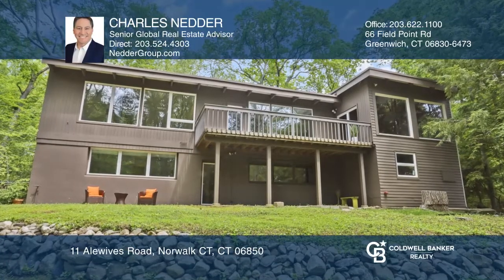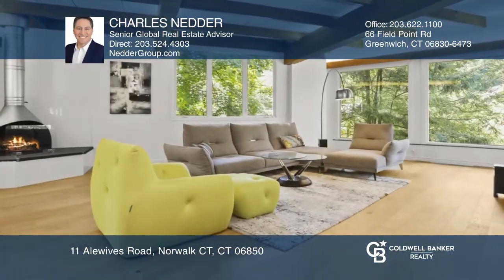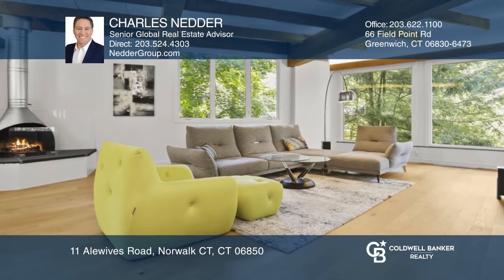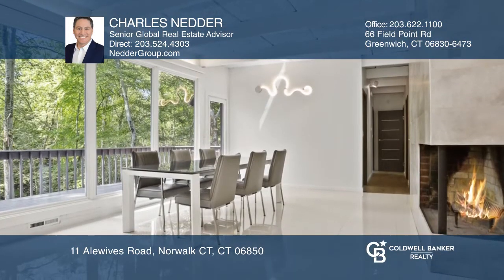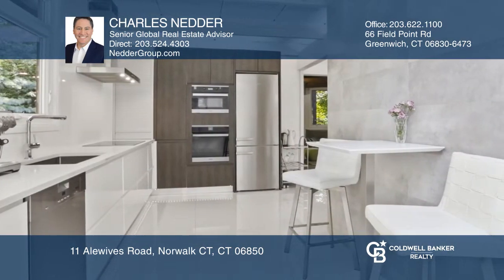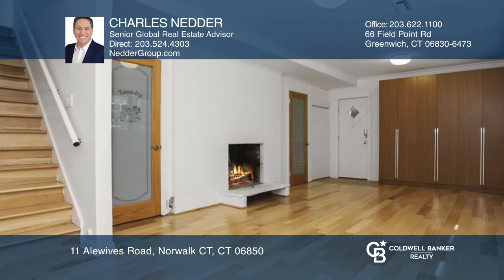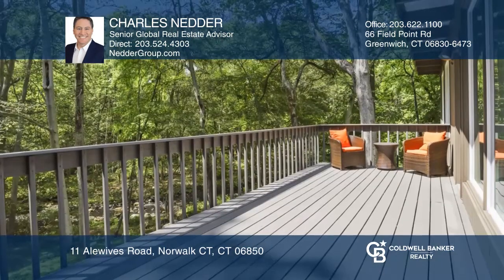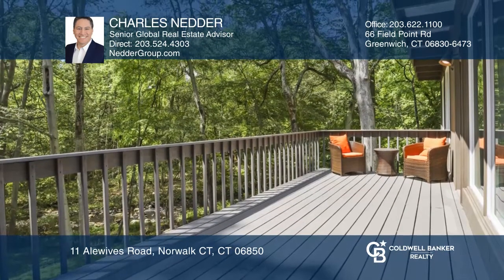11 Alewives Road Norwalk CT, CT | ColdwellBankerHomes.com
11 Alewives Road, Norwalk CT, CT

Mid Century Modern along the Five Mile River, walls of glass and open floor plan, create an organic flow seamlessly with the spectacular landscape of greenery. New kitchen with Miele appliances, new Porcelanosa baths, new flooring, new windows, new doors, updated and expanded outdoor living spaces.